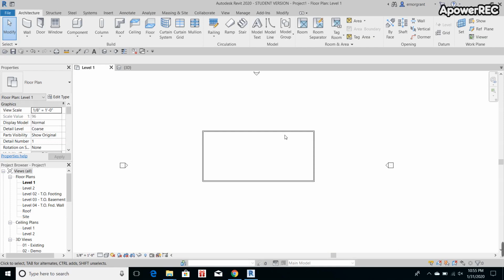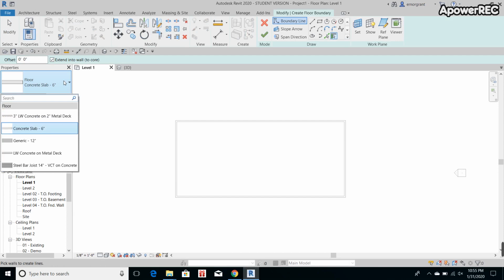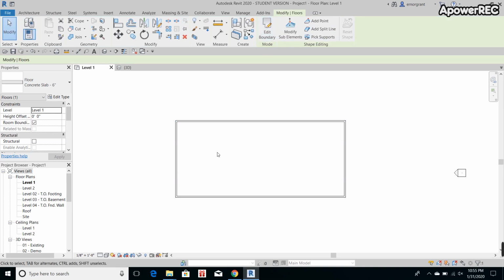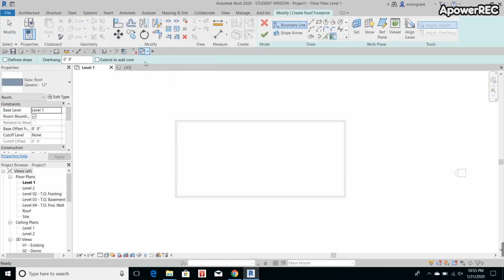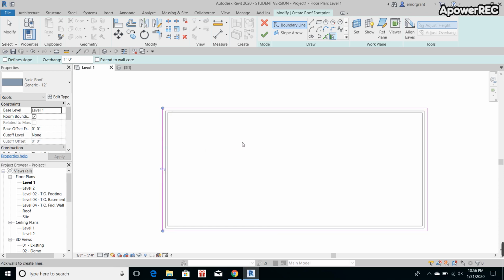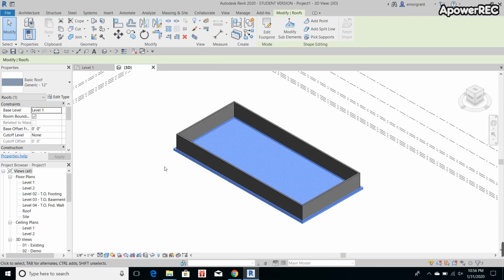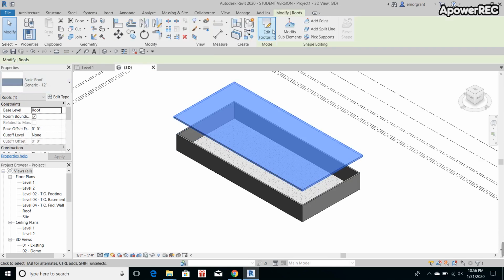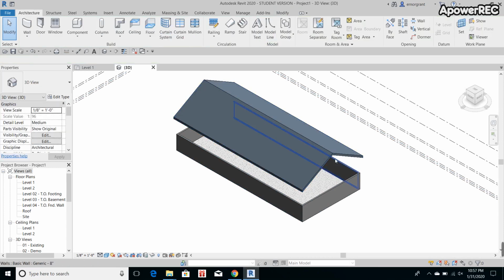How to make a floor and roof system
Easy reminder of how  to make a floor and how to build a roof. I also covered how to define the slope on your roof.